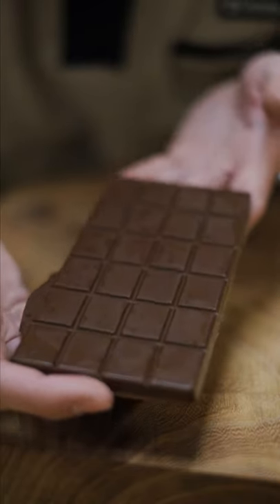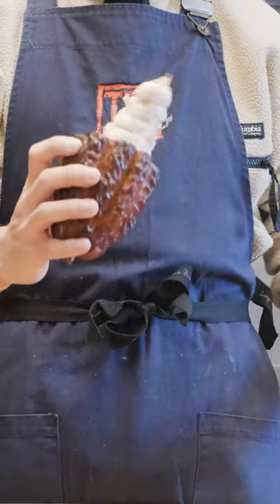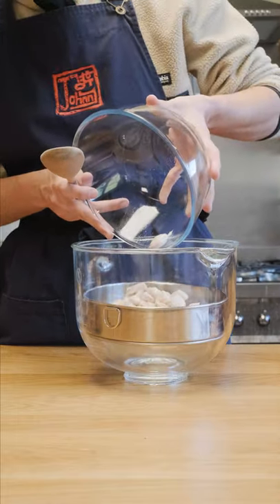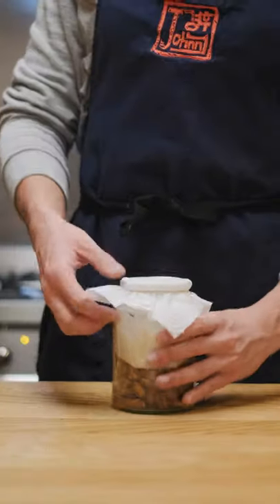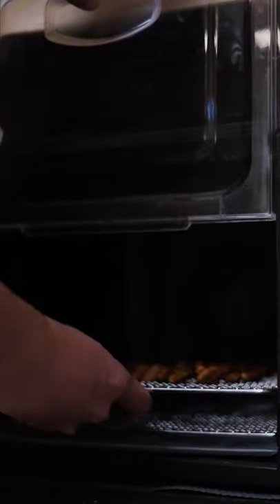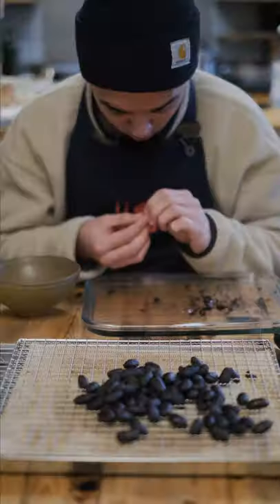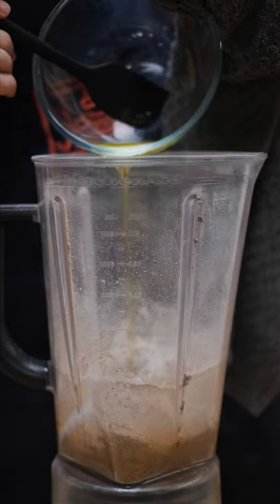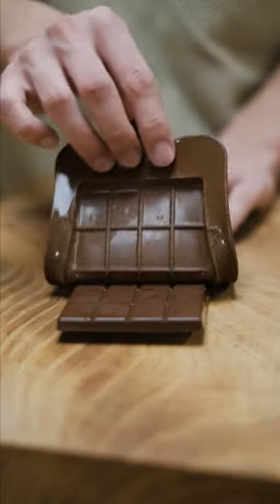Making Chocolate From Scratch!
Video Equipment:
Fujifilm X-S10